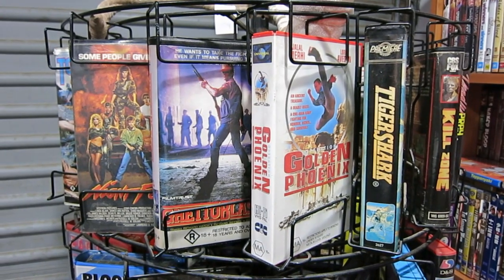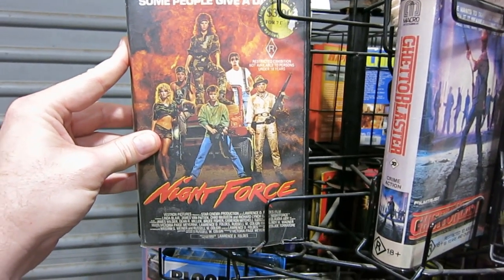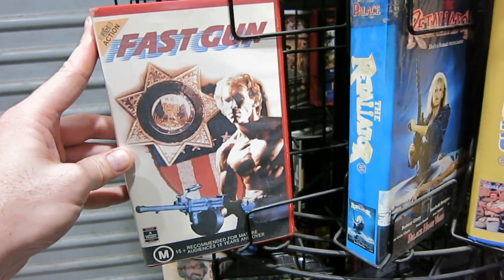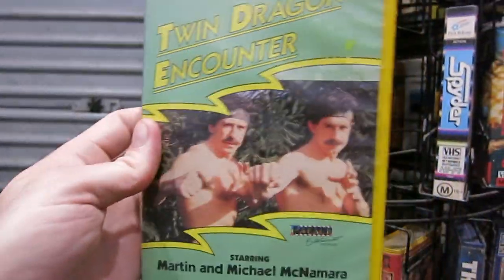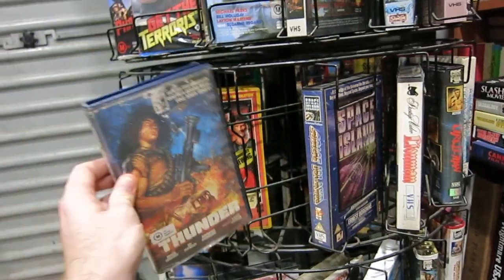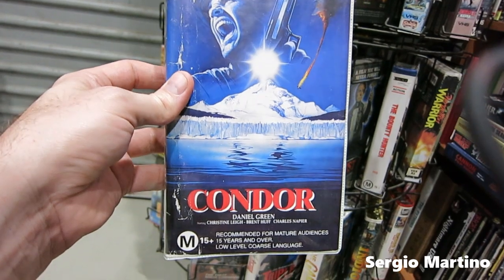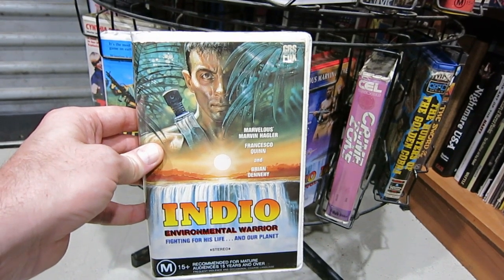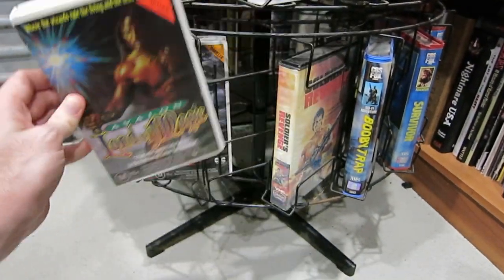VHS MOVIE Carousel Collection (Action / Horror / Sci-Fi)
Thought I would take you on a quick tour of my VHS carousel! I got this from a closing down video store for free many years ago and it contains some of my favourite tapes.